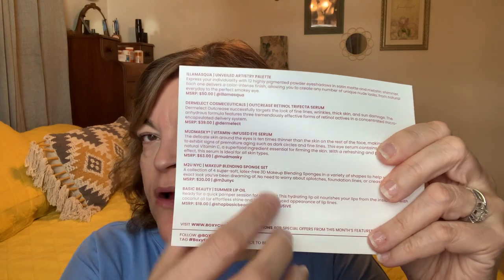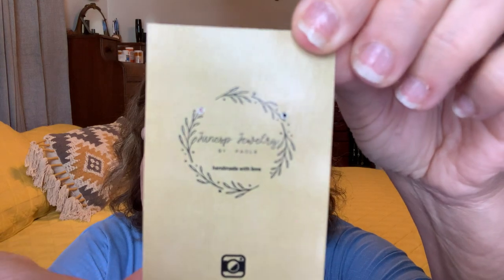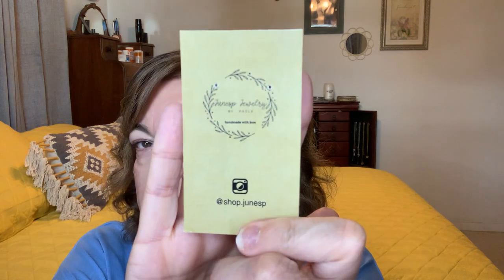July BoxyCharm opening, was it worth it?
Here's a unboxing of my July Boxy Charm.  Leave me a comment or just say Hello, I love interacting with you all.
Places to find me: Instagram @thedarlingdeb
                                  TikTok thedarlingdeb
Links:
Hand made clay earrings I am wearing (purchased) : @shop.junesp on Instagram, her Etsy shop link is

Shop my Poshmark shop search “thedarlingdeb